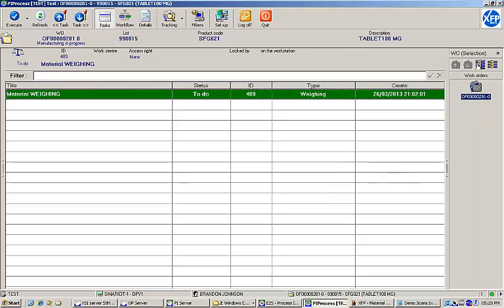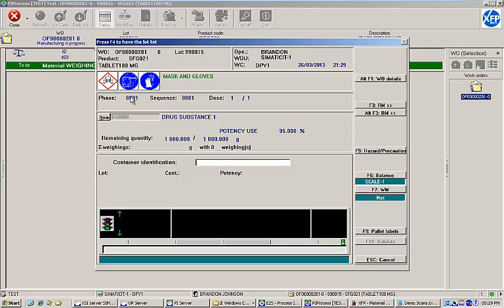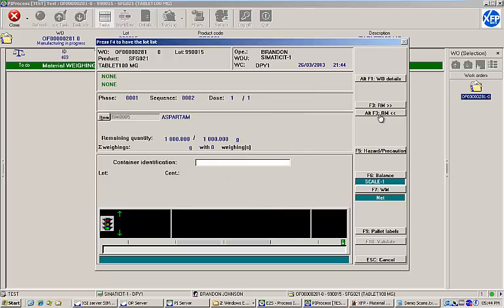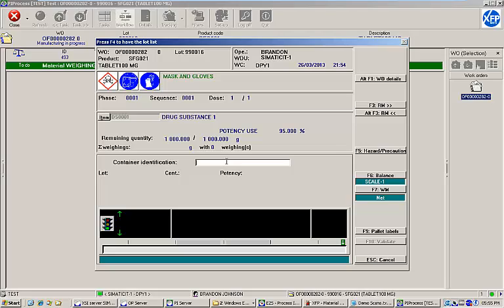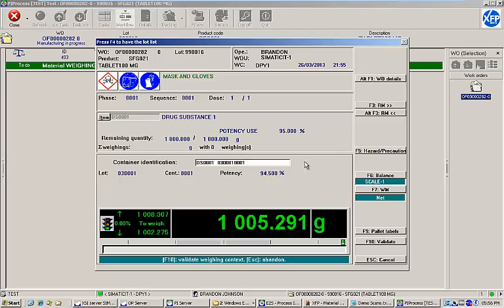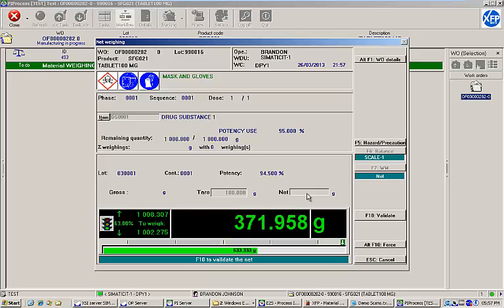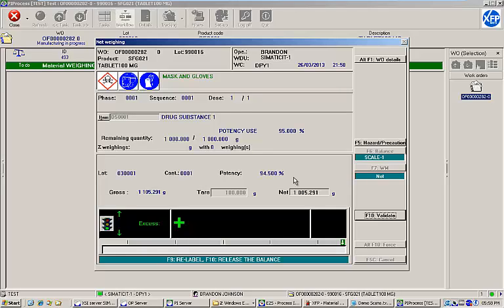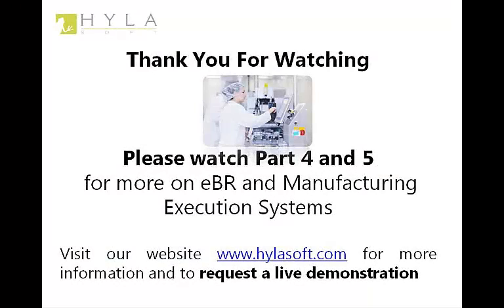Part 3 - MES and Electronic Batch Records: eBR Execution – Weighing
We are Engineering Industries eXcellence, formerly Hyla Soft Inc. Here we show you a series on Electronic Batch Record (eBR) Management in Manufacturing Execution Systems (MES). In Part 3, we demonstrate the material weighing functionality of the MES system.